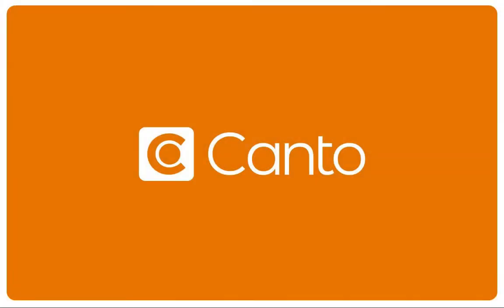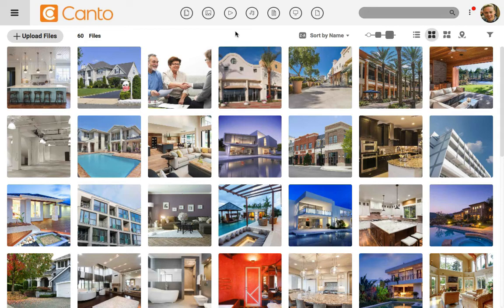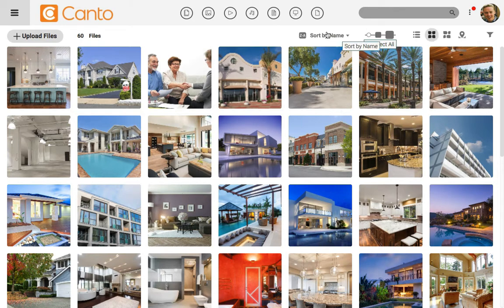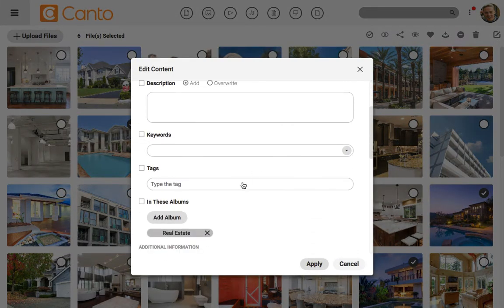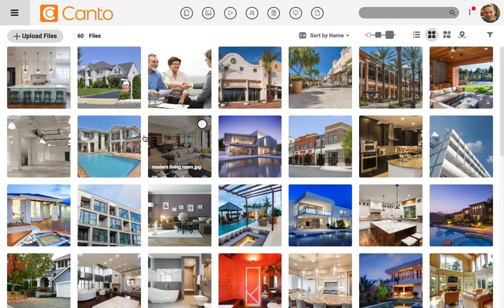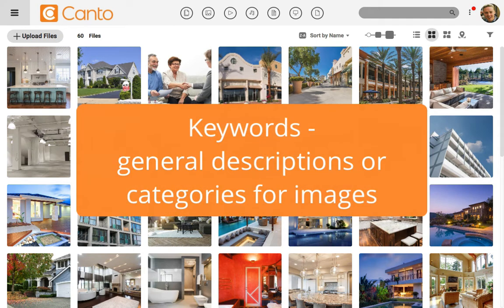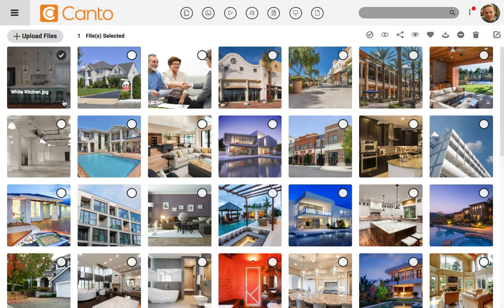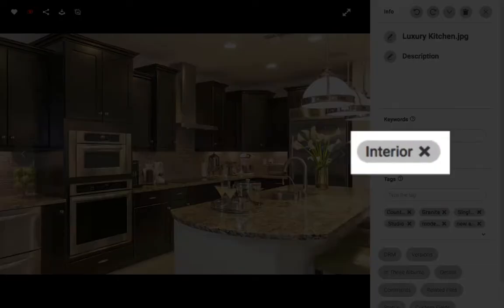How to bulk add tags and keywords in Canto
To speed up your workflow, learn how to assign tags and keywords to multiple assets at once.

Categories: Upload & Organize